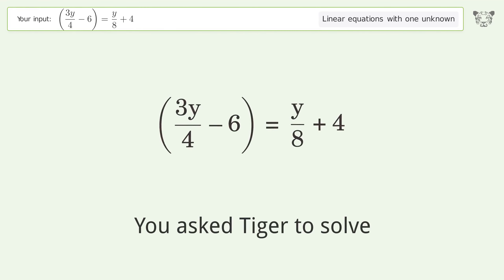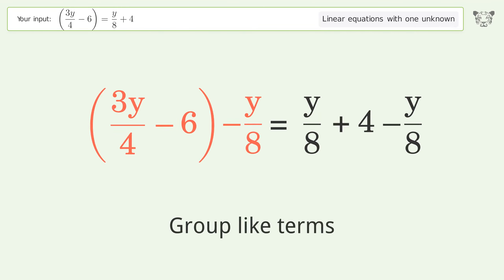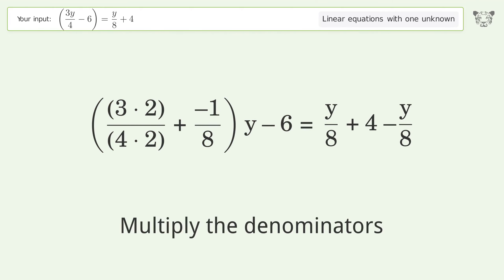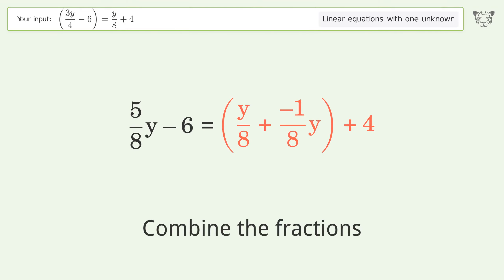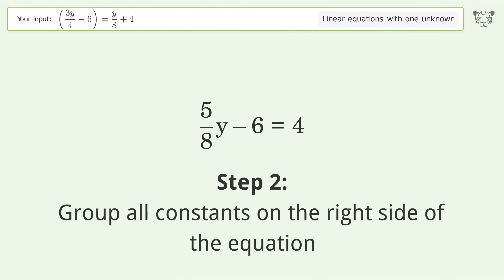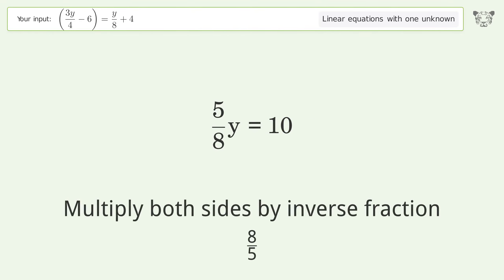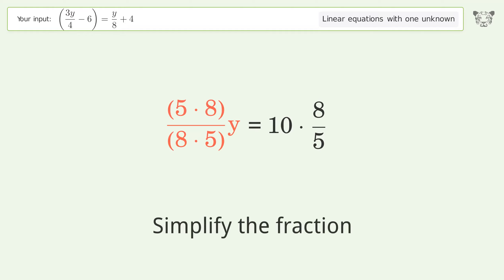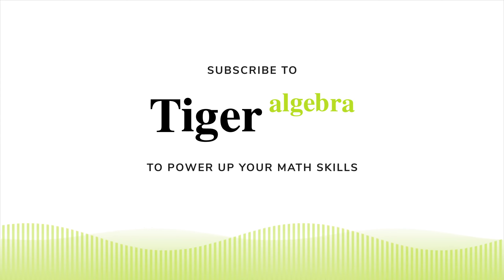Solve ((3y)/4-6)=y/8+4: Linear Equation Video Solution | Tiger Algebra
Struggling with ((3y)/4-6)=y/8+4? Watch our step-by-step video on Tiger Algebra to master this linear equation effortlessly.